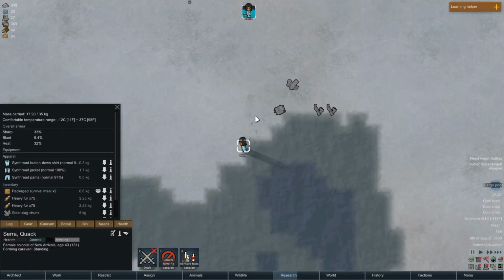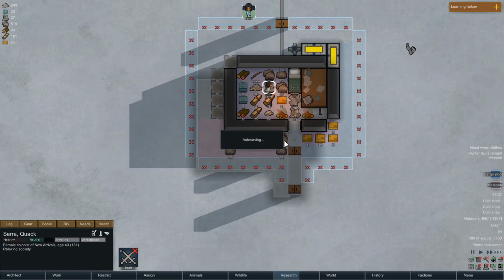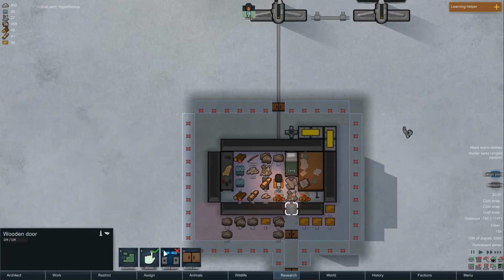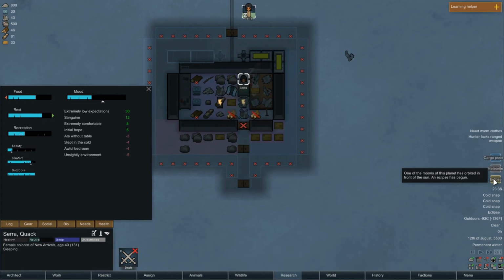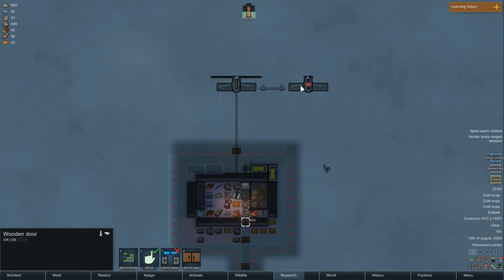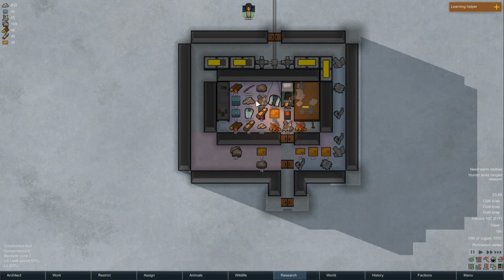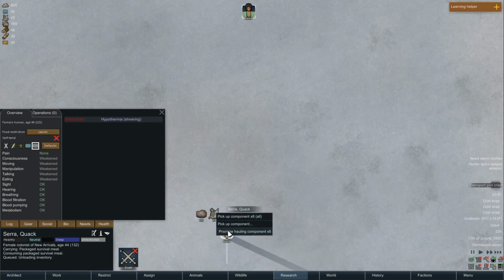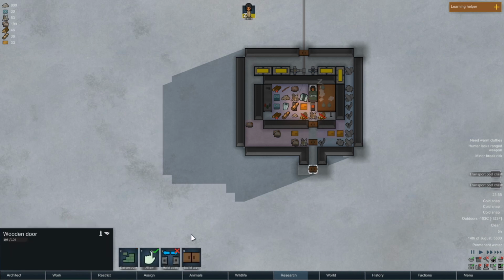Rimworld Sea Ice Season 1 Episode 6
The Challenge as per Rhadamant: Living in an extreme Sea Ice environment trying to survive long enough to get off of this terrible planet.

I usually stream after 22:00 Central Africa Time (UTC/GMT 20::00) (Pacific Standard Time PST 12:00) (Central Standard Time CST 14:00)

GEAR that I play on:
ASUS Republic of Gamers G752VL Laptop
Intel i7 6700HQ 2.6GHz
16GB RAM
17.3" Screen
NVIDIA GTX 965M 2GB GDDR5
256GB NVME SSD
1TB HDD
1TB NVME SSD